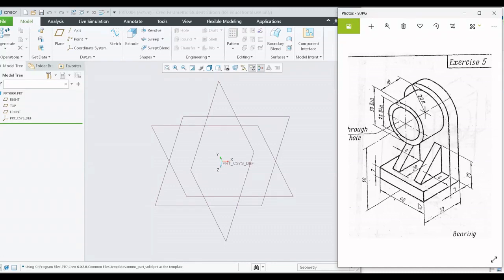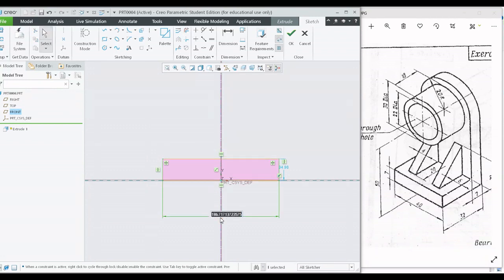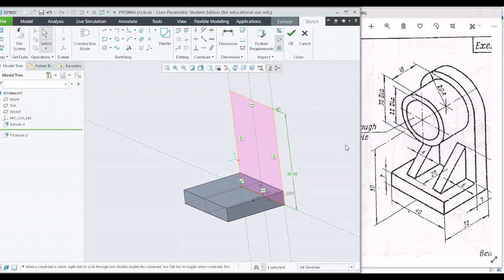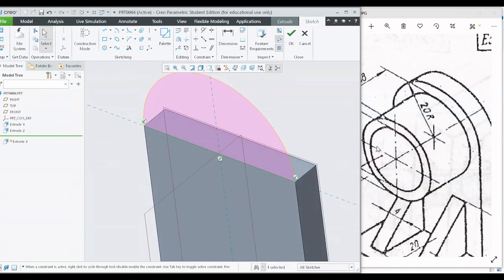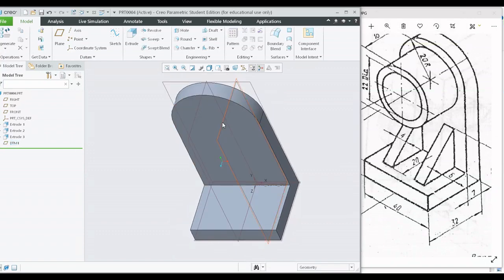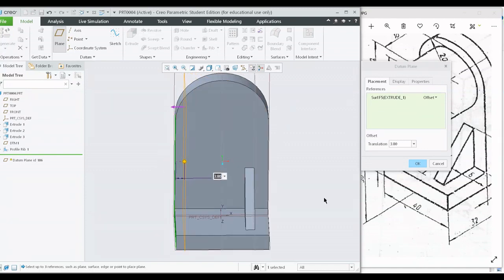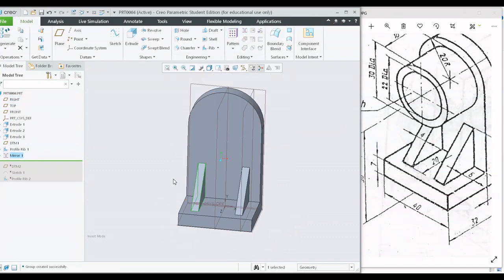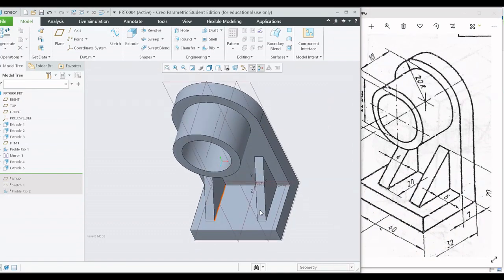Profile Rib Example 2 Creo Parametric